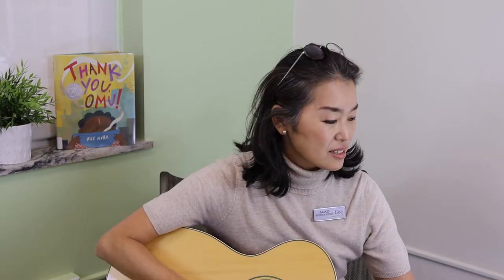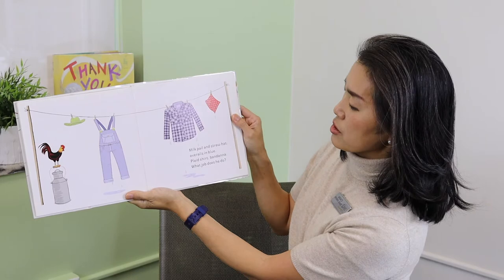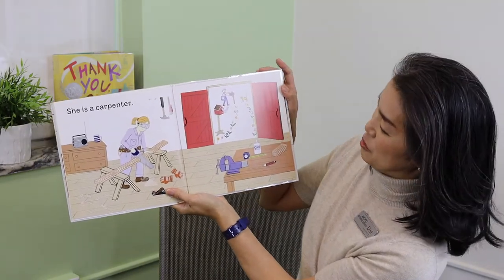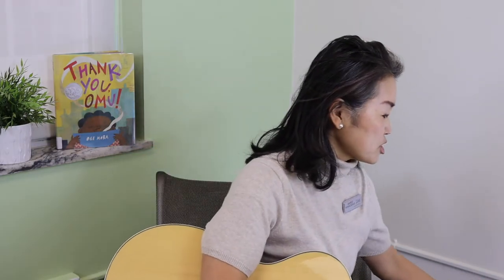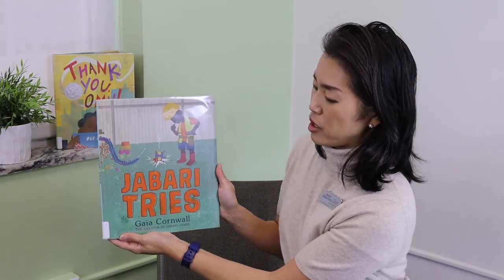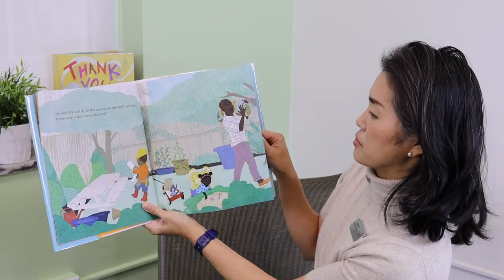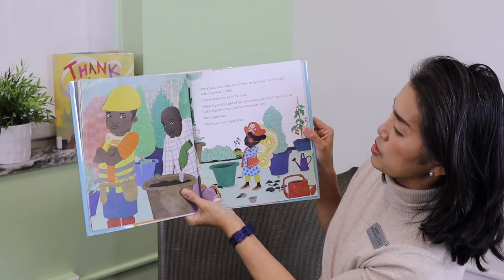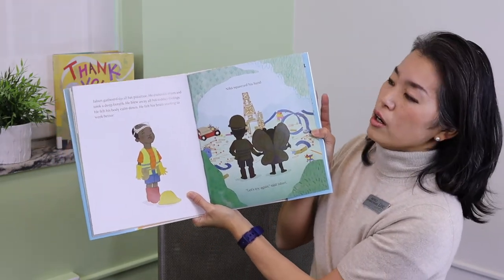Story Time with Akiko: What jobs do they do?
Join Miss Akiko for stories and songs. Explore the different jobs people do through clues in the stories!

BOOKS
Clothesline clues to jobs people do / Kathryn Heling and Deborah Hembrook; ill. by Andy Robert Davies